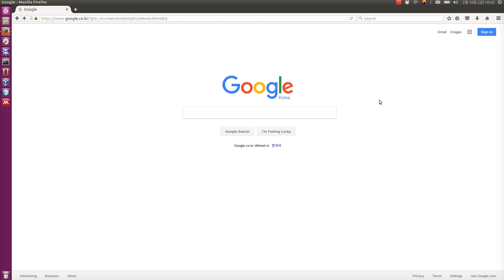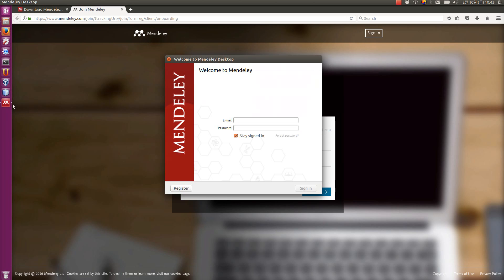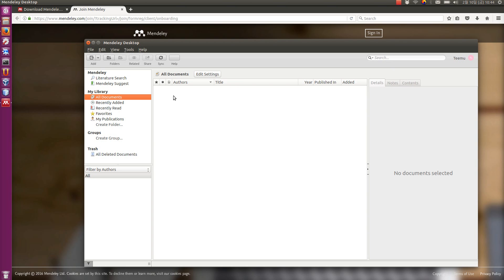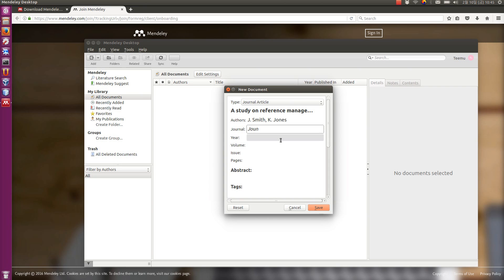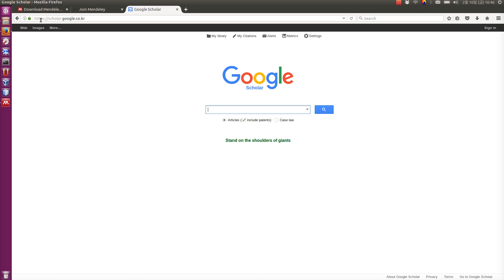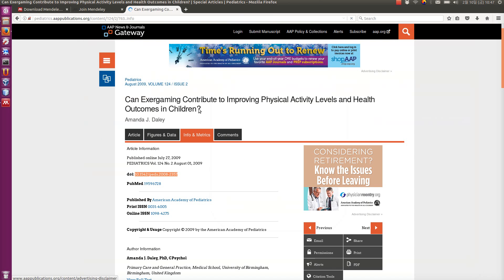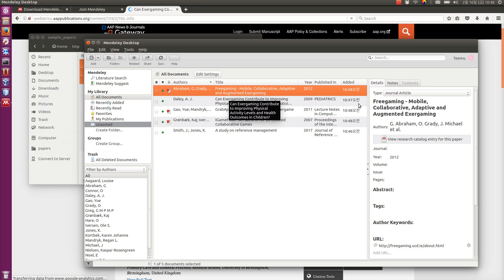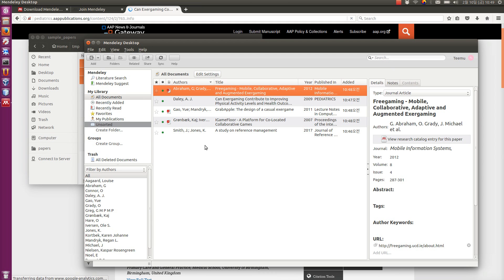Reference Manager Tutorial 1: Setup Mendeley Desktop, add, import and edit references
This tutorial series shows you how to automatically manage references in your written documents, such as a thesis or a research paper, with Mendeley Desktop (v1.17.7). It can save you a lot of frustration especially when writing longer documents that cite other works.

In this video, I demonstrate how to setup Mendeley Desktop reference manager. I also show you how to add, import and edit references in several ways.